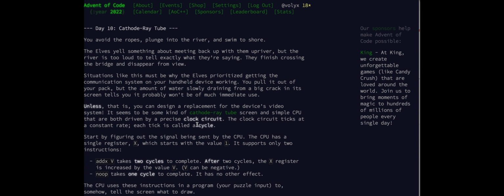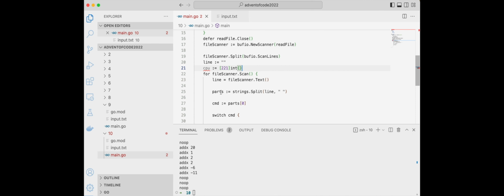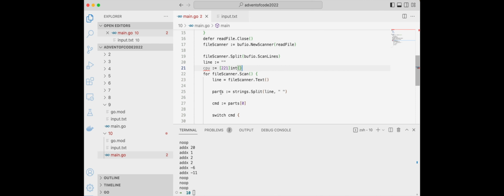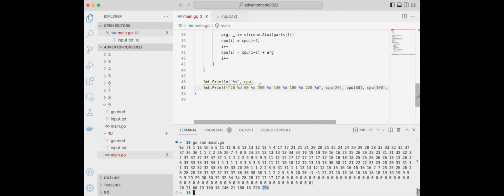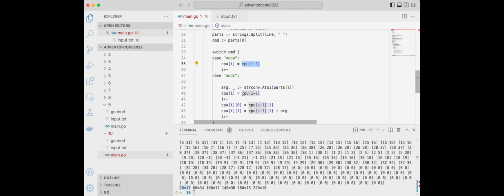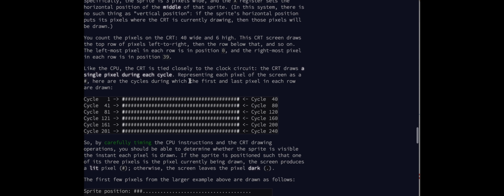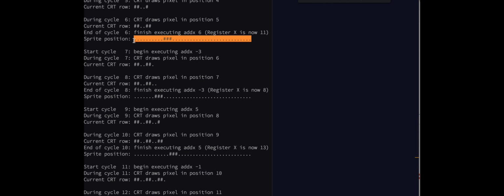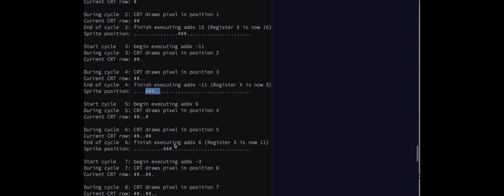Advent of Code 2022 - Day10